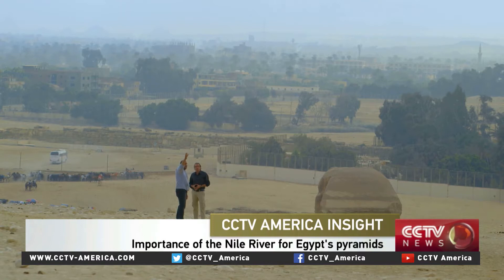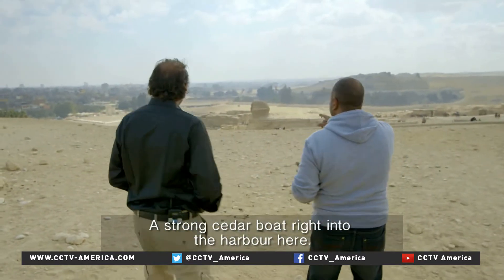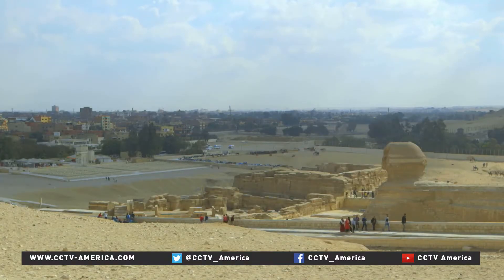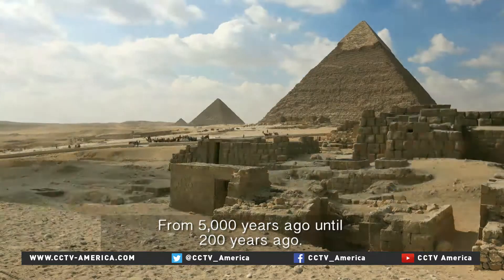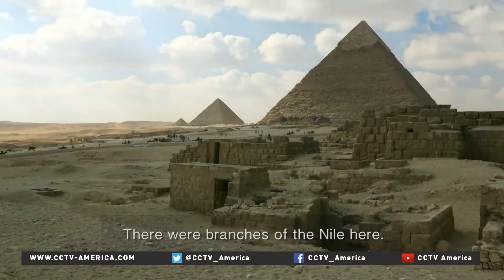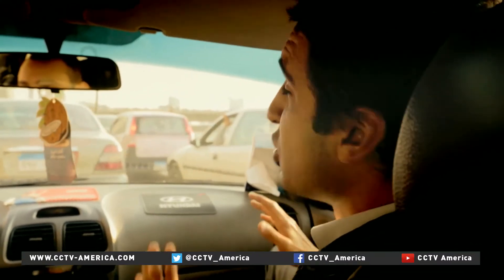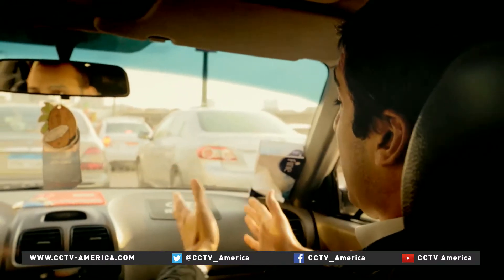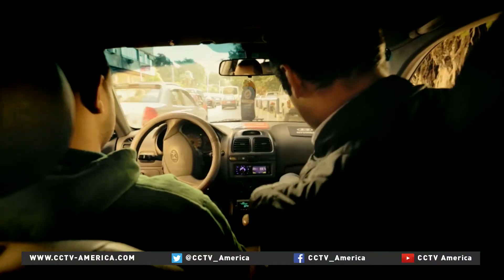Importance of the Nile River for Egypt's pyramids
The Egyptian pyramids have lasted because the critical, central parts are made of granite. And when it came time to build the closest source of granite was nearly one thousand kilometers away. But thanks to the Nile moving those hard, heavy rocks was possible. CCTV's Yasser Hakim has Insight.